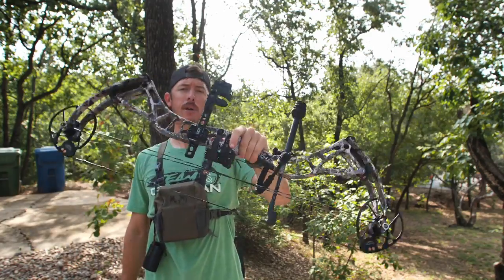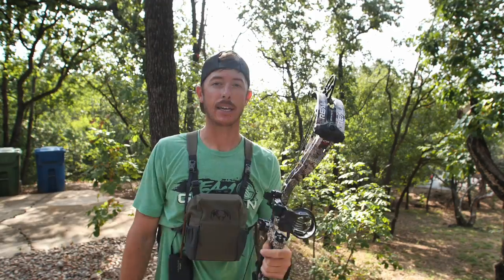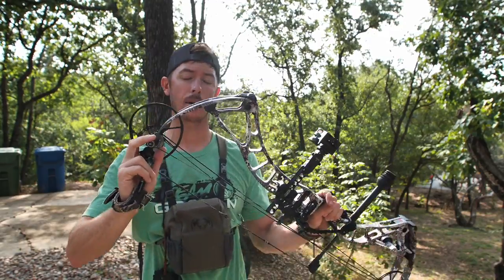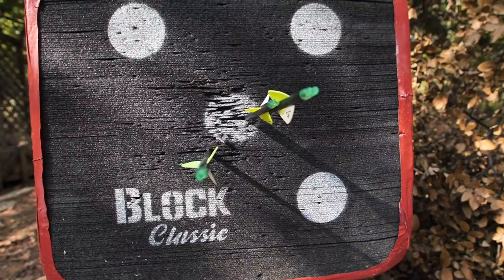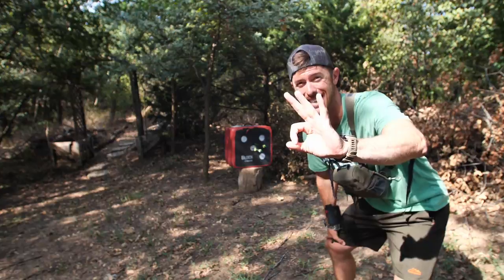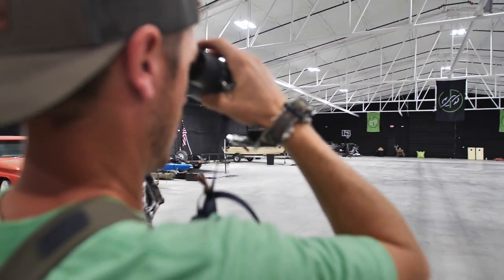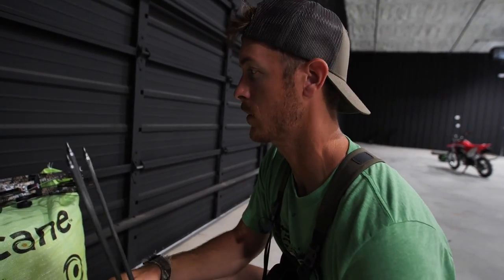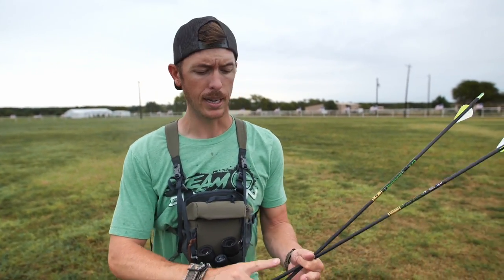Setting Up My New Bow For Elk Hunting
I've got a new bow from Bowtech and I'm getting it ready for my first elk hunt. Archery is a challenge that I love to tackle and there's no better way to hunt.

Follow Jeremy's Instagram @JEREMYSTARKS